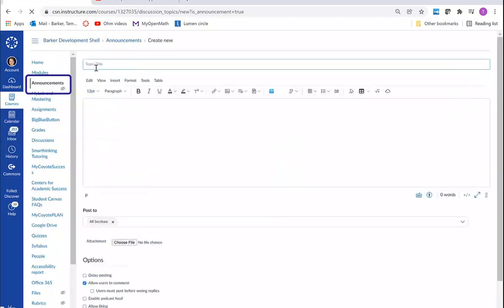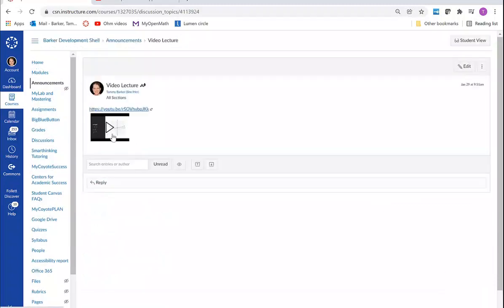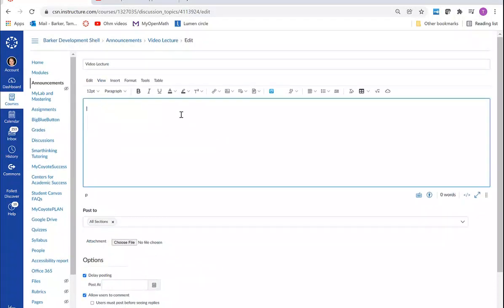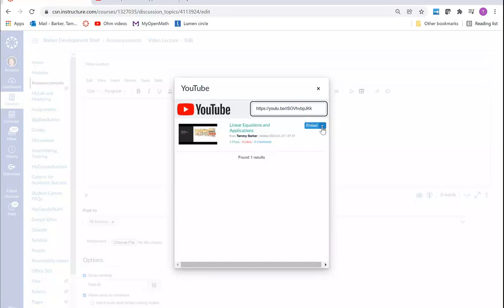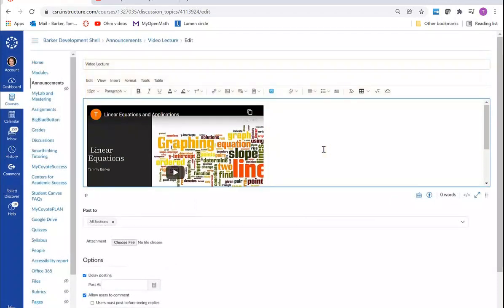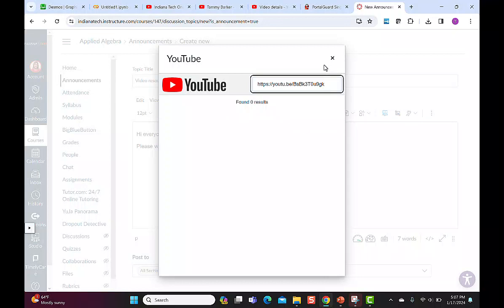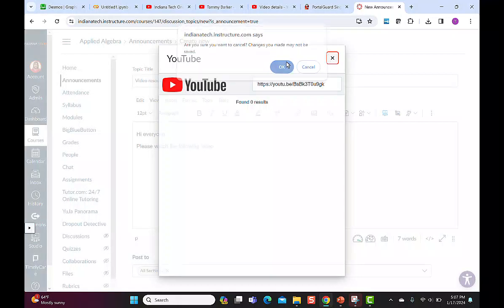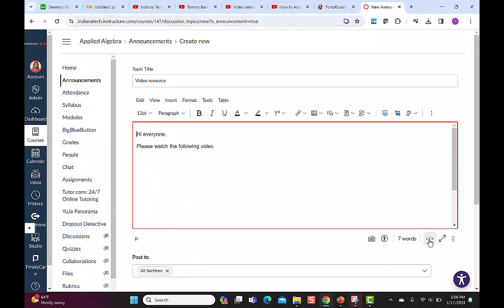Inserting Videos into Canvas Announcements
This video shows how to use the YouTube plugin inside of Canvas to post a video. I also show how to use embed code as needed for unlisted videos.